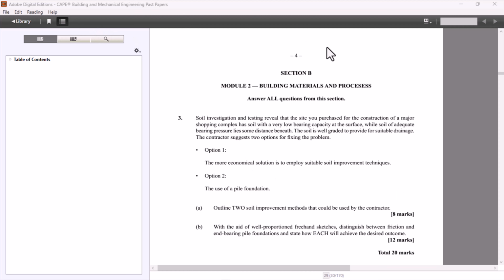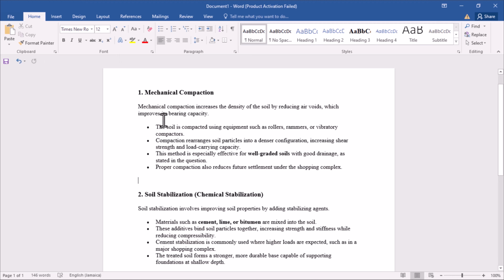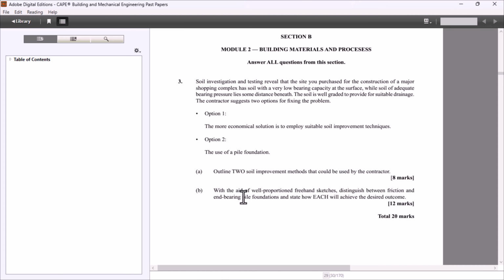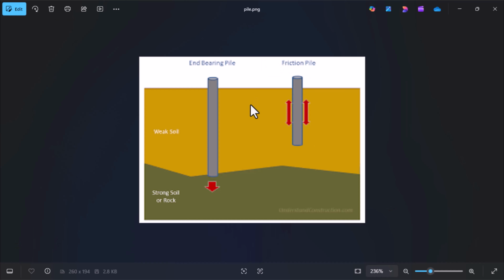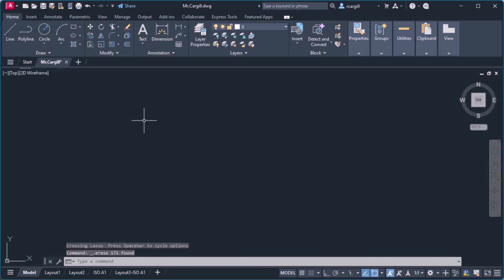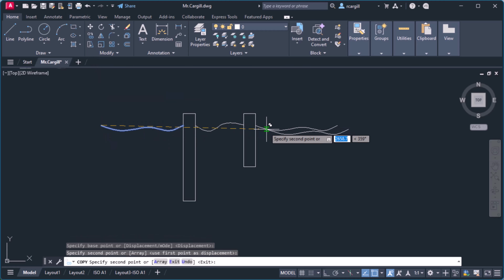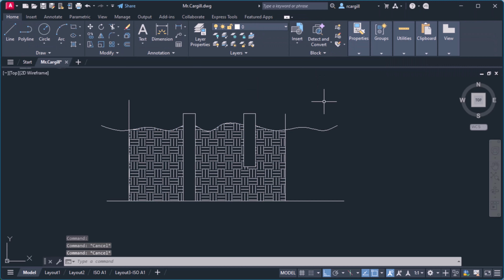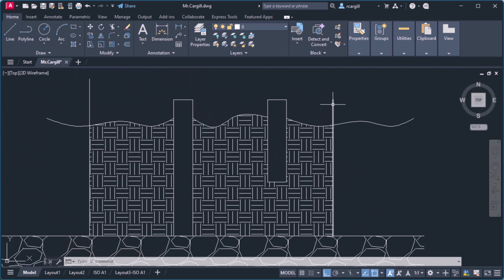BMED Unit 2 Past Paper Question (Often Repeated)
In this video Mr. Cargill explains how to complete a BMED unit 2 pile foundation past paper question in AutoCAD.

Line of balance BMED unit past paper question.